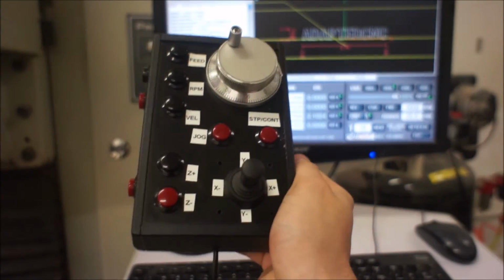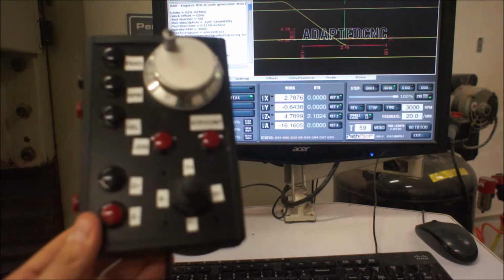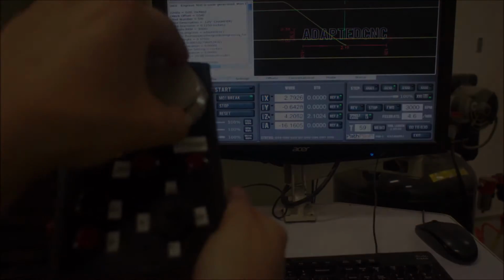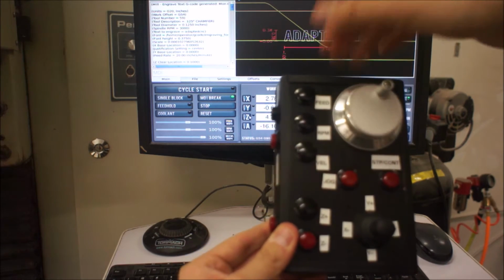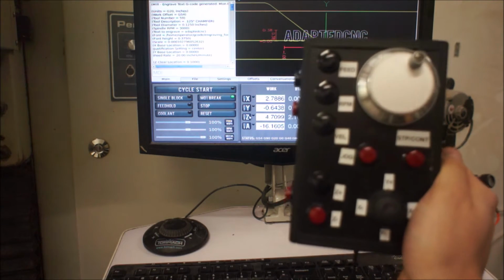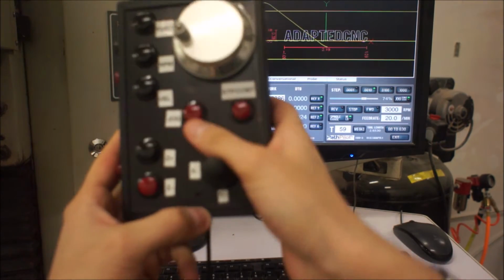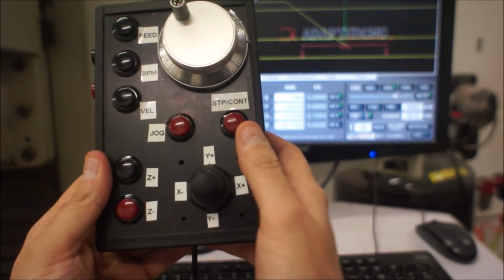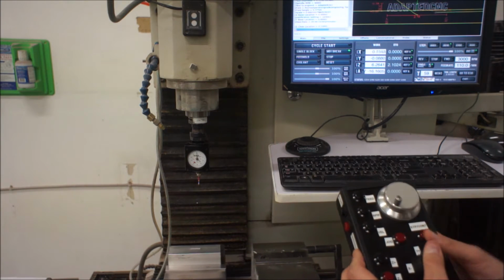Protopendant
A brief snapshot of development on my Pathpilot Pendant.